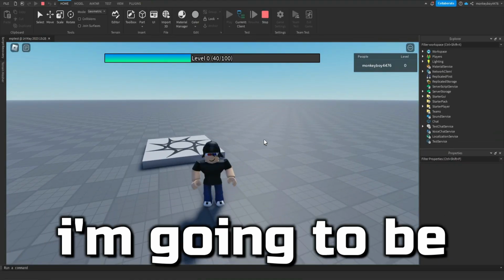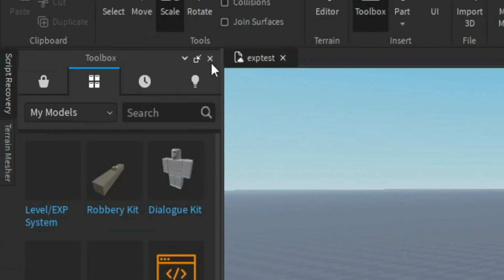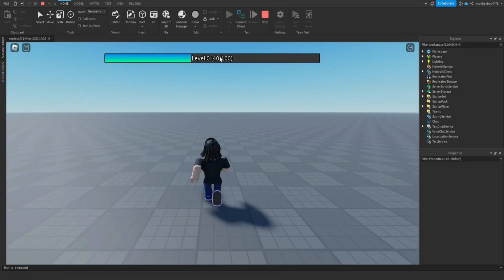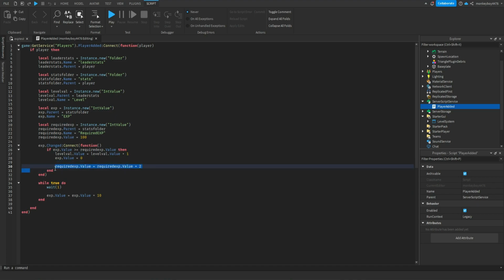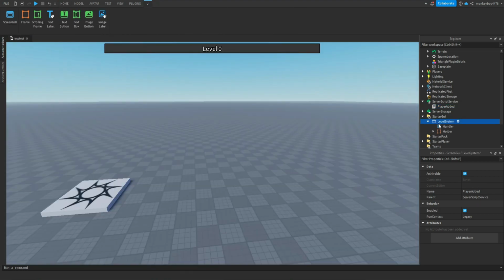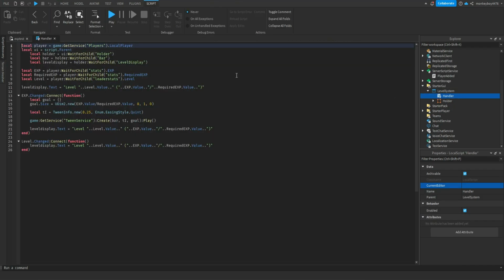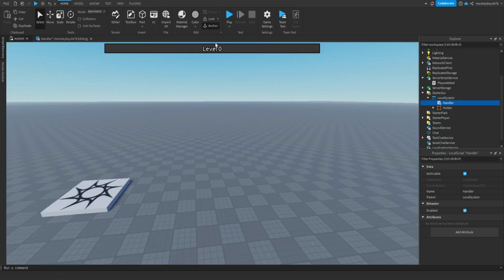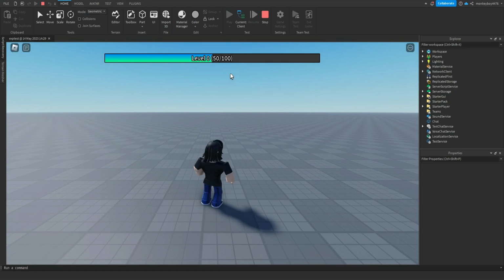How to make a LEVEL/EXP SYSTEM in ROBLOX STUDIO! (MODEL IN DESC)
Interested in how to make a level up/exp system inside of ROBLOX STUDIO? Well, you've found the perfect video on how to do so! In today's video I go over how to setup my level system kit that you can incorporate into your games in as little as 5 minutes! It's completely free to use, and very easy to setup.